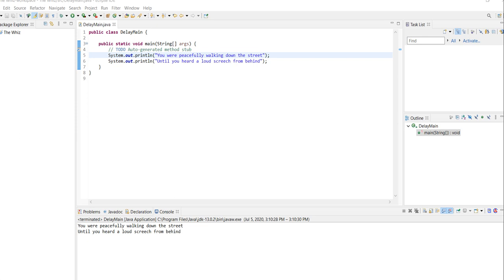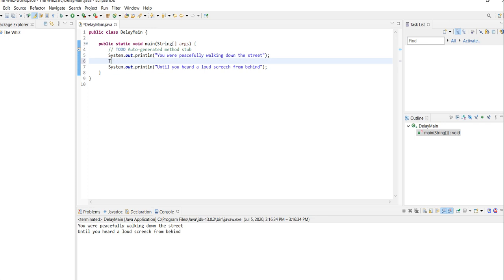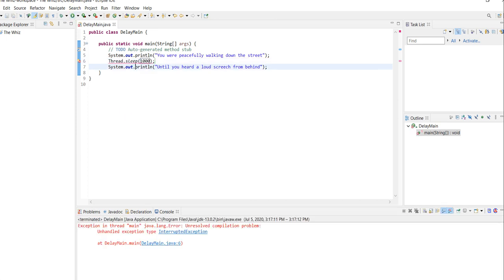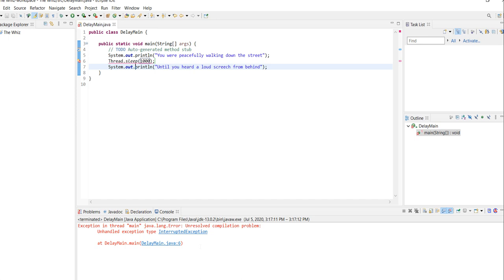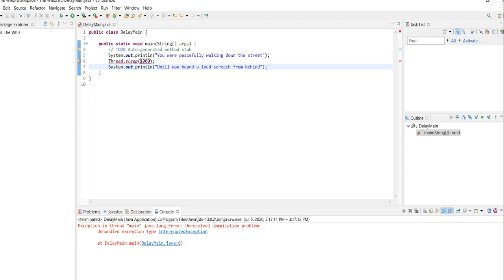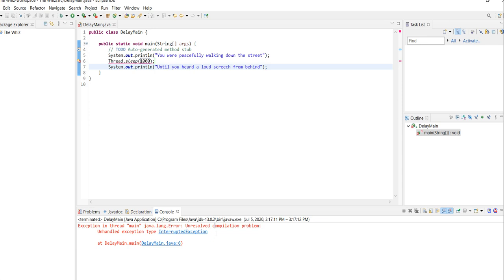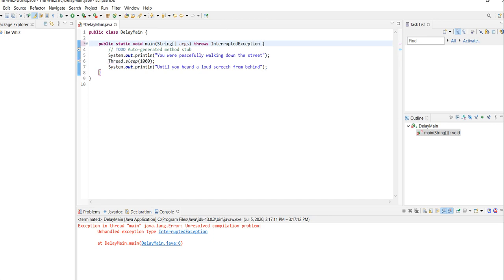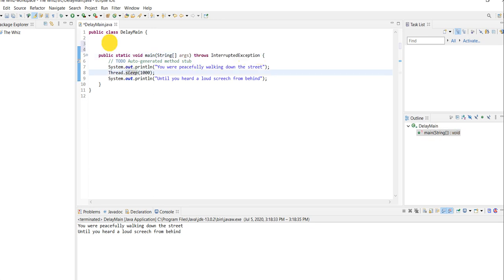How to add a Delay in Java - Simple and Efficient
Hello! Welcome to this video. In this video, you will learn how to add a delay in between two lines to add a greater effect on your users without using nanoseconds, user input, or other complicated methods.

Enjoy and happy coding!